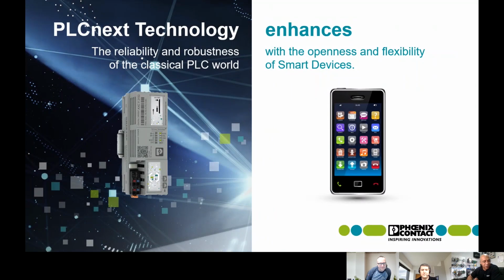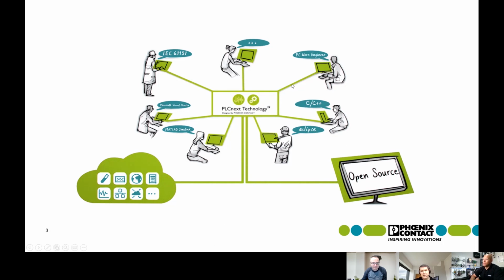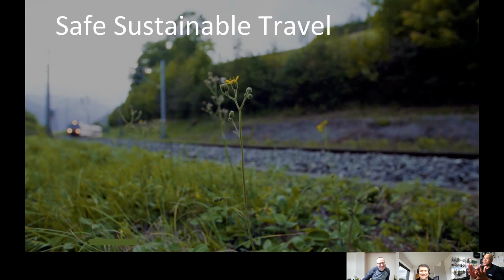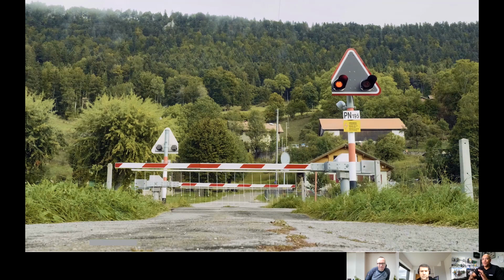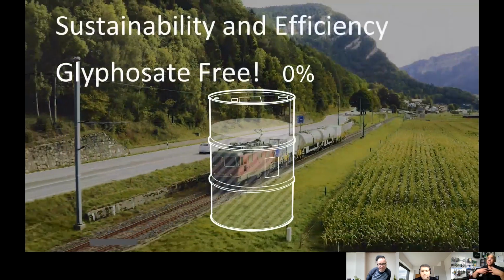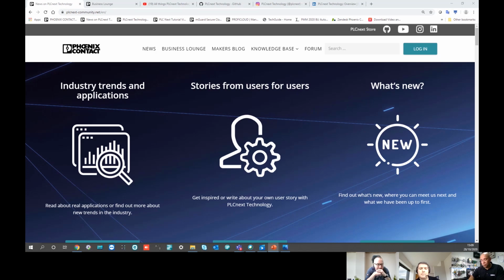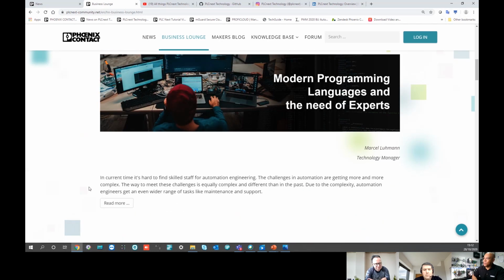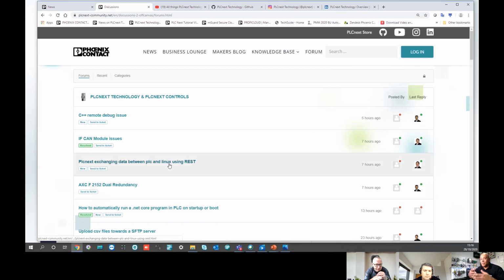Ask the Expert - Is it time to rethink the PLC?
In this episode, we explore PLCnext with Phoenix Contact and discuss how it combines the traditional approach for control, whilst offering new opportunities for the growing generation of coders. You can list it now, just listening to it to make sure all ok.